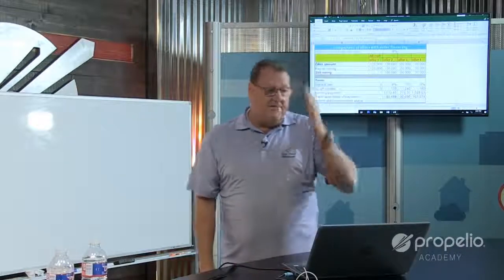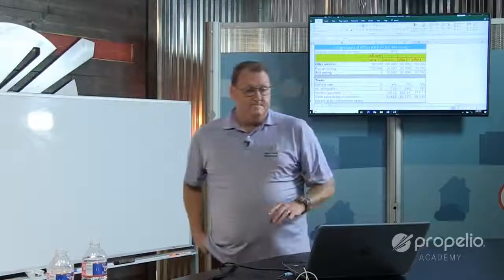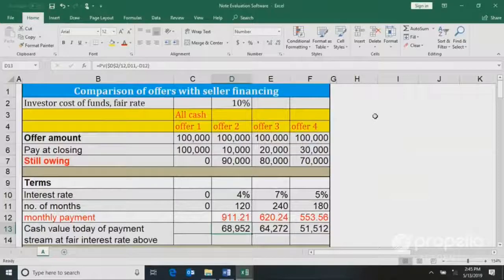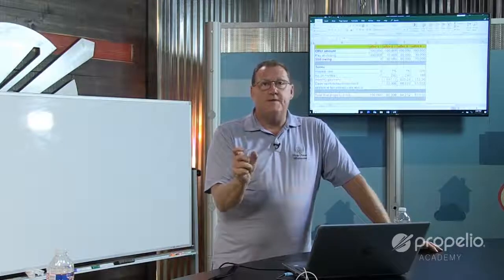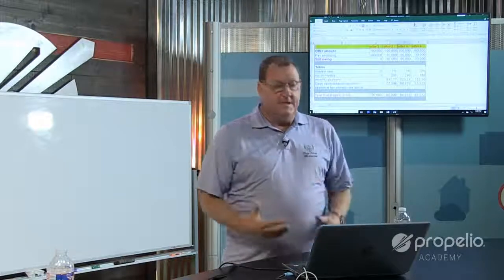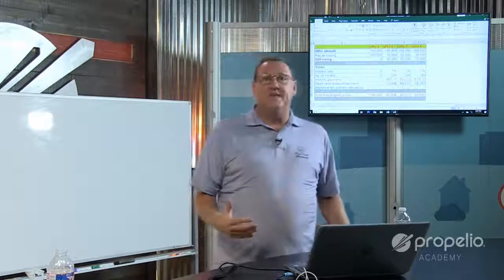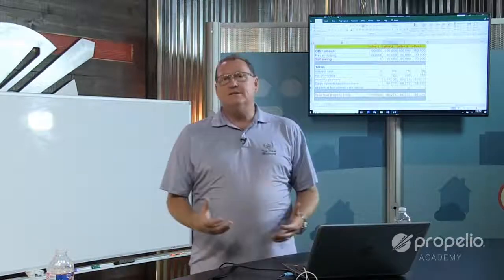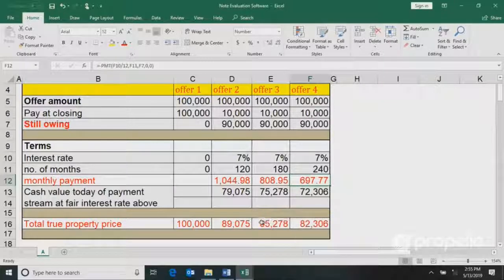What is the Best Deal